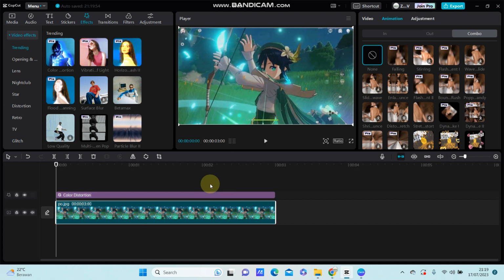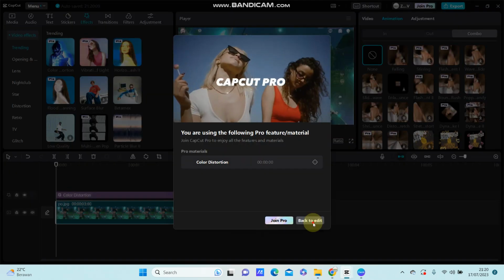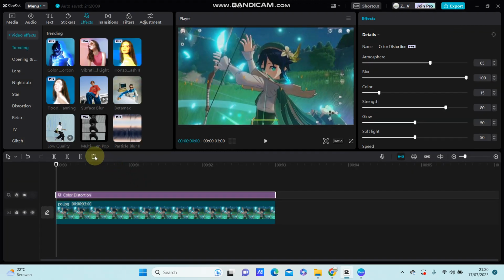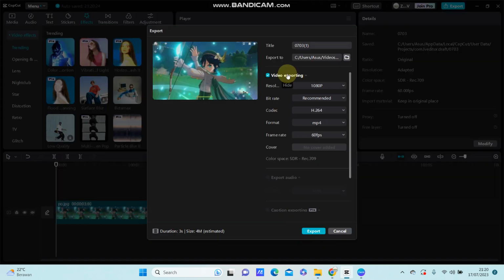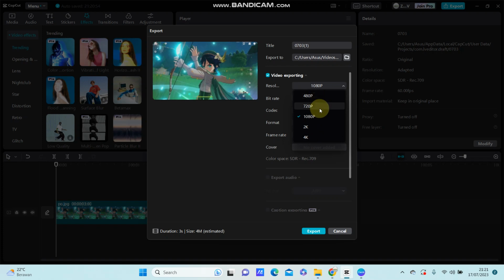CapCut Desktop Tutorial: How to Change Resolution for Video in CapCut Video Editor App?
Want to Change Resolution for Video on CapCut PC? Here's how you can do that.